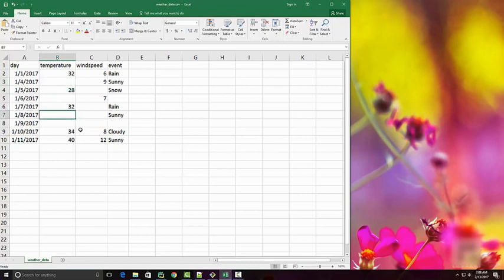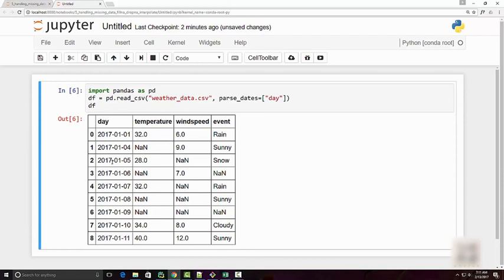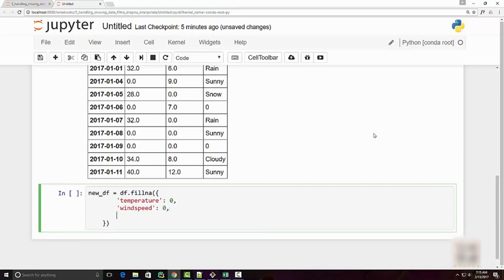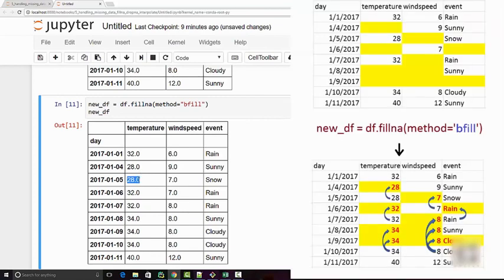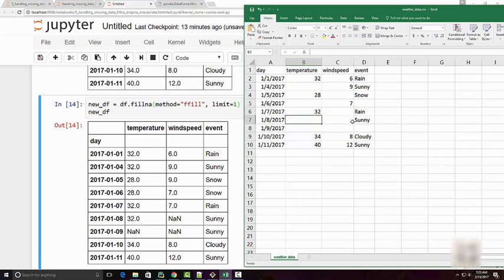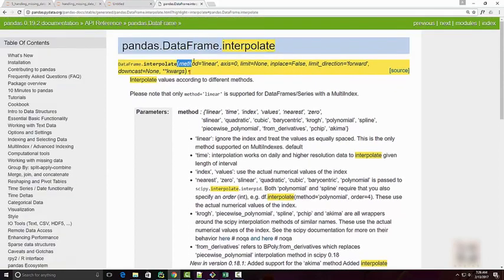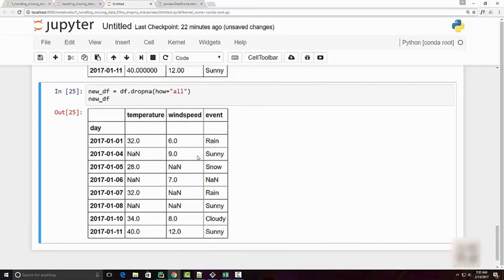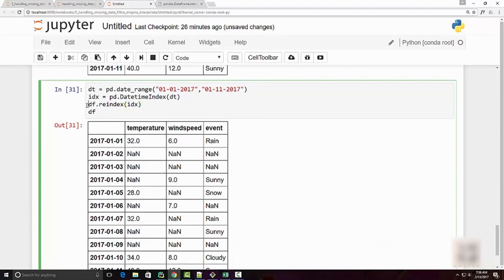Python pandas tutorial for beginners Full Course 5 - Handle Missing Data fillna, dropna, interpolate